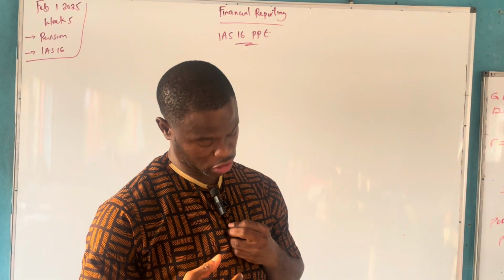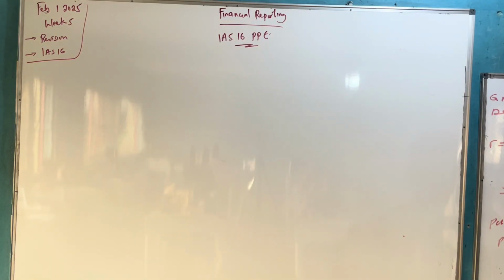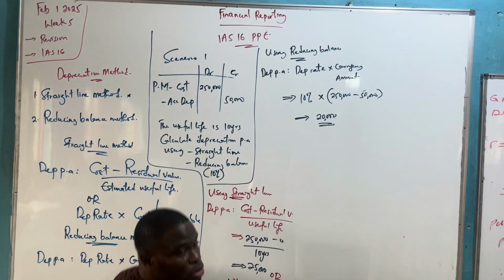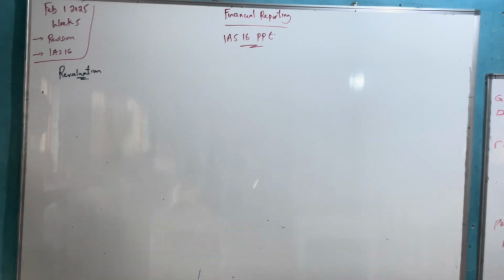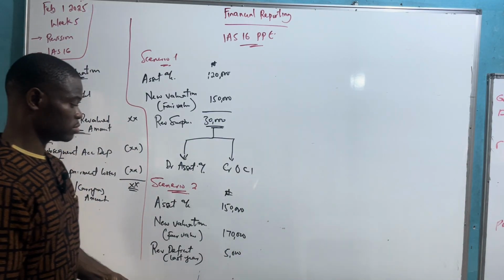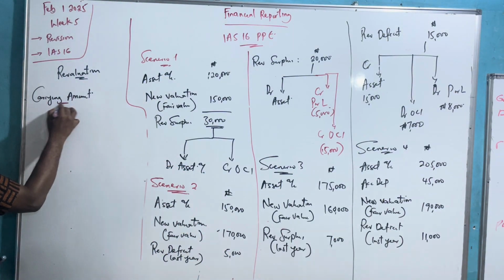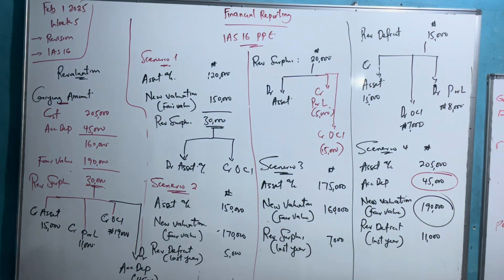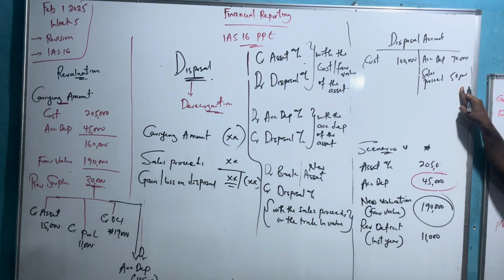IAS 16 PPE Class 3